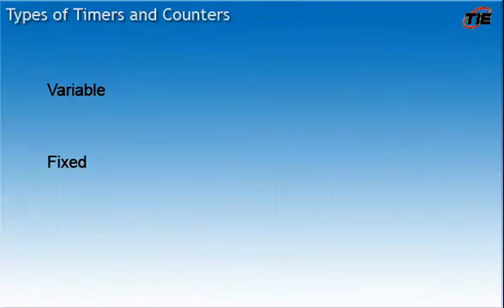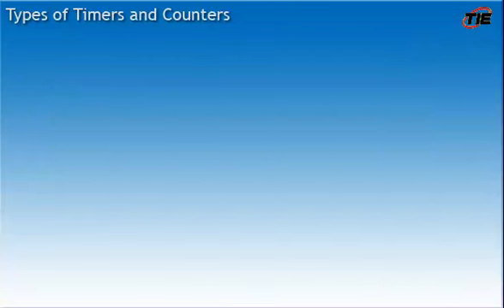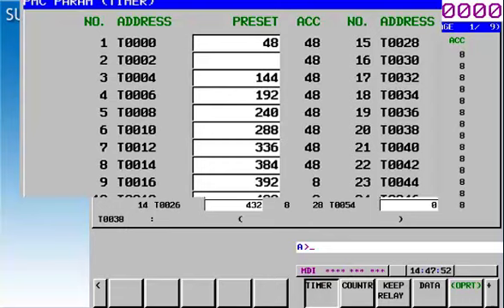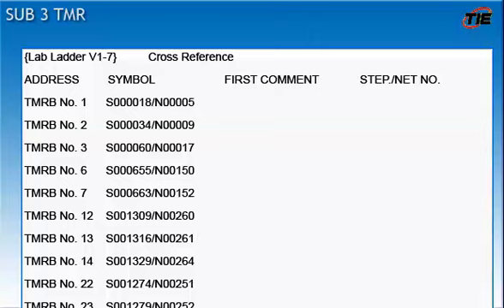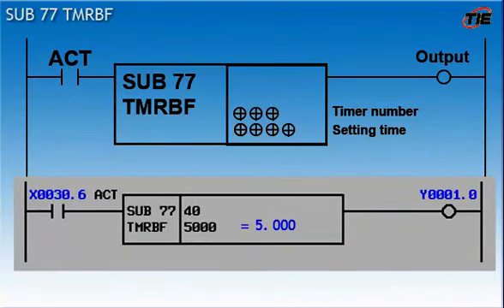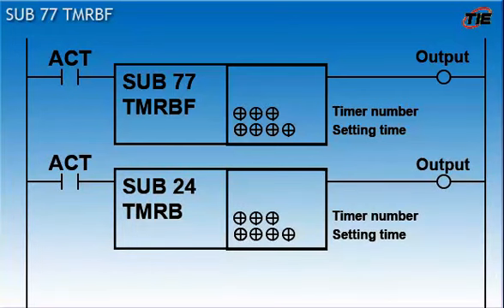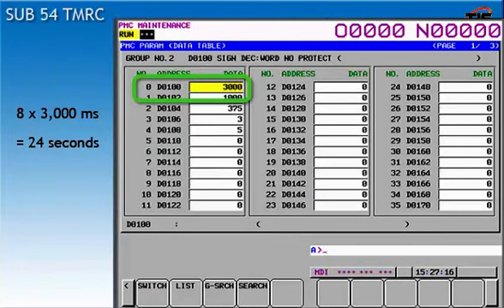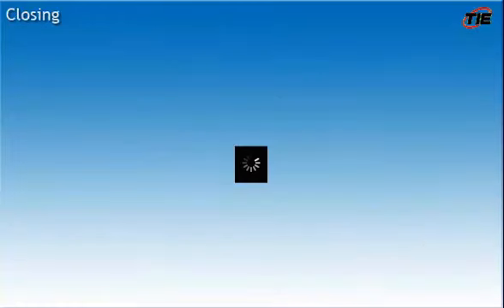Timers and Counters Part 1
This is part one of the Fanuc timers and counters videos that I made.  I never cleaned these up like some of my other videos.  Now that I'm retired, it's unlikely that I will do that.  I hope you find them useful.